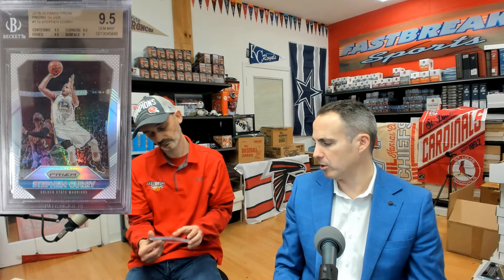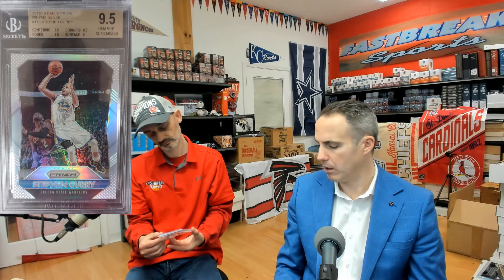Stephen "Steph" Curry Graded Card Showcase @ Fastbreak BGS & PSA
Tyler stopped back by Fastbreak and shared his Stephen Curry graded cards with us before he moves them on Ebay - his collection features BGS and PSA grades. Big thanks to Ty for letting us see these fantastic cards and sharing the stories and prices!